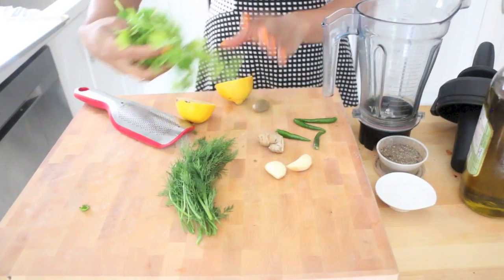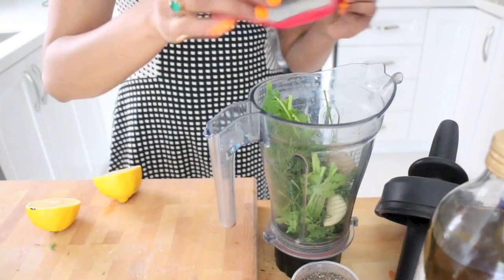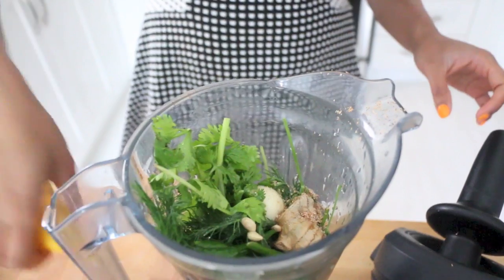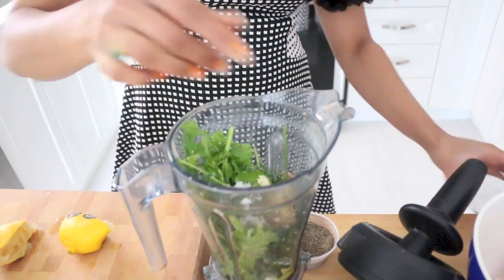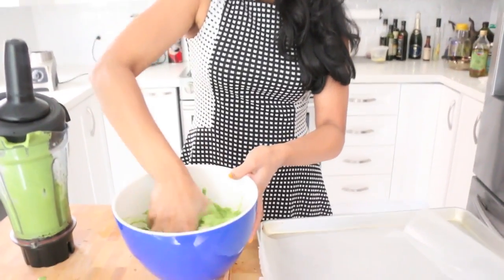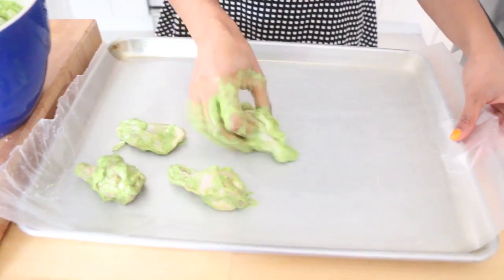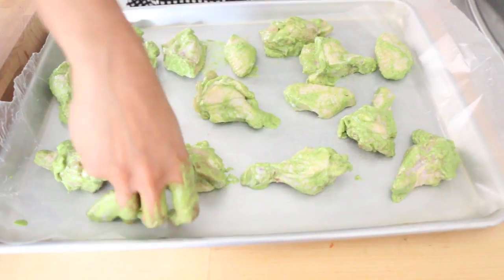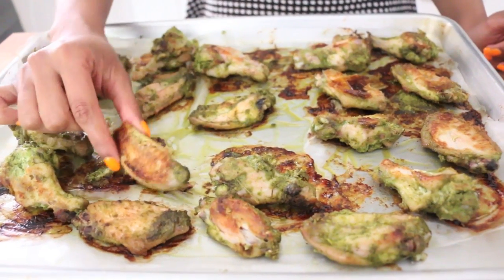Green Masala Wings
I just served these Green Masala Wings to my friends tonight and they fell in LOVE! The Masala is so unexpected. It's fresh, zippy and ultra delicious. This recipe is super easy to whip up and is great grilled or quickly baked in the oven :)

I hope you enjoy this video! As always, the recipe is listed below :)

INGREDIENTS:

10 Chicken Drumettes
10 Chicken Wings
3/4 cup, packed fresh Coriander
3/4 cup, packed fresh Dill
The juice of 1 Lemon
1/4 Nutmeg, grated
4 Thai Green Chillis
2 Cloves Garlic
2 inches Ginger
1/3 cup, Olive Oil

METHOD

Combine Coriander, Dill, Lemon Juice, Nutmeg, Chillis, Garlic, Ginger, Olive Oil, Salt and Pepper in a blender. Whiz until completely smooth.

Pour blended mixture over Chicken Drumettes and Wings, and mix/massage until well coated. Allow to marinate for a minimum of 30 minutes up to overnight.

Place chicken pieces on a lined baking tray, ensuring to space them apart. Place in oven and bake for 30 minutes, flipping the chicken once during bake time.

Remove from oven and serve hot. Enjoy! :)

MUSIC